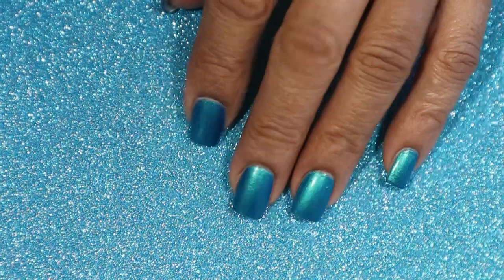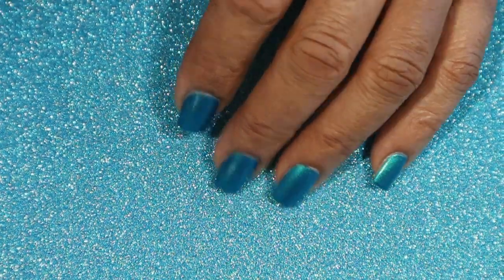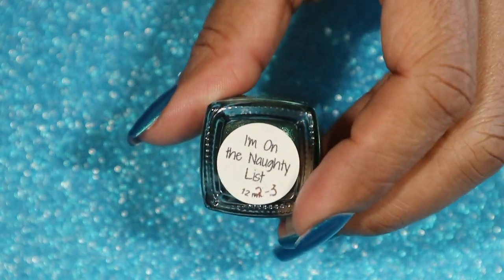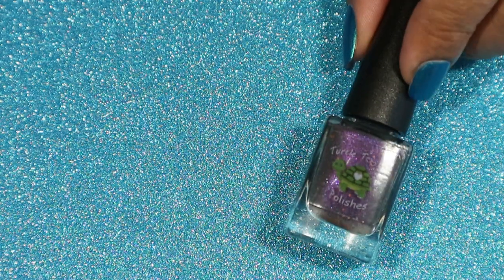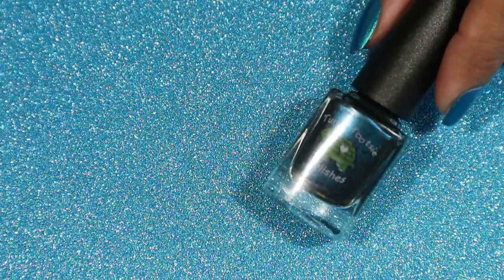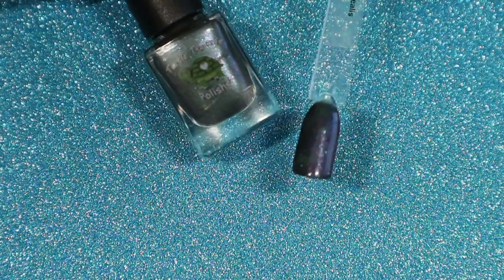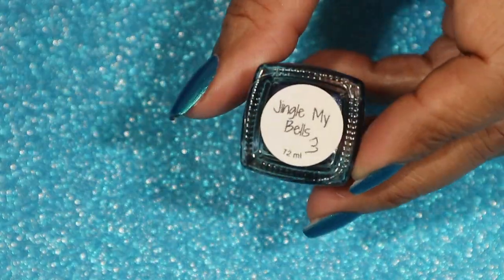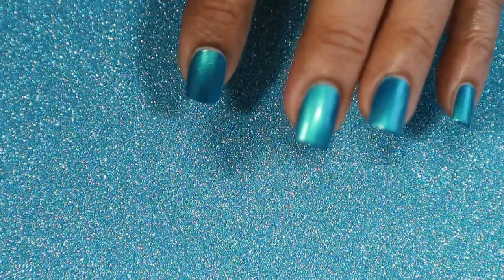Turtle Tootsie Nail Polish Part 2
I love nail polish of all colors and textures. Nail polish is my happy place as well as my calming zone. It has really been an anxiety release for me. I feel so good when i'm playing around with my polish. I enjoy everything about it. If i'm having a bad, I can pull out my polish and paint my nails and I feel better. A lot of people don't understand it when I say the polishing my nails is calming for me, but that's ok.

I hope you enjoy this video. I will always strive to respond to your comments. Thank you in advance.